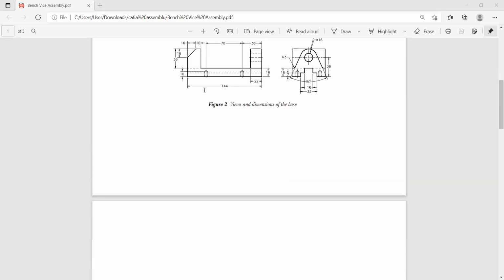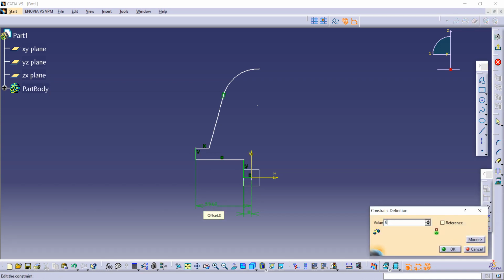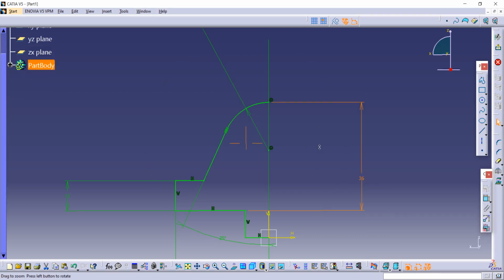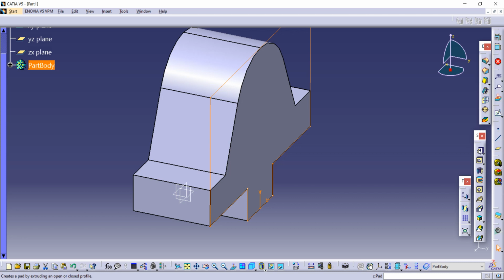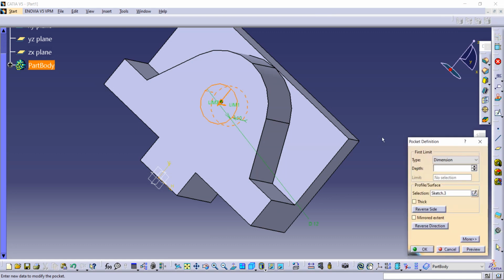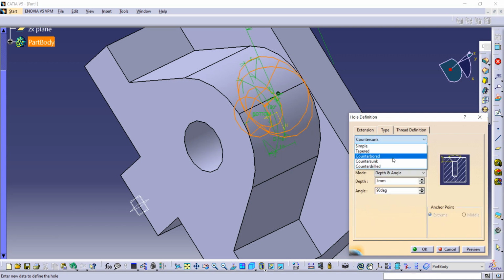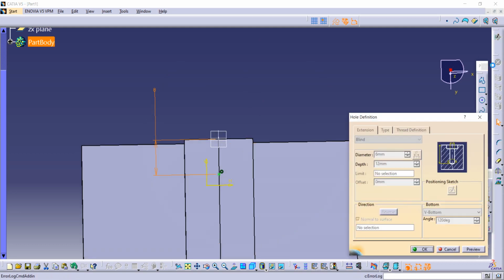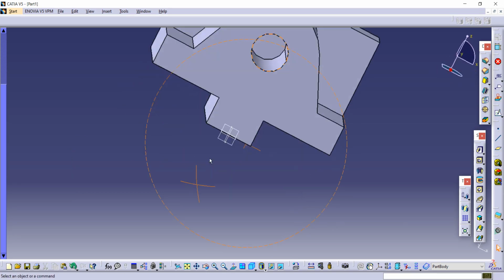Vice Jaw || Bench Vice Assembly || CATIA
he video is about How to make Base in Bench Vice Assembly.